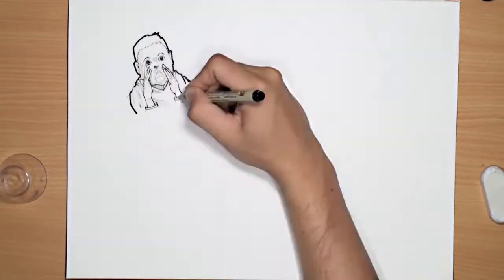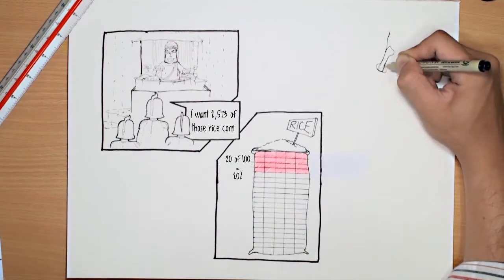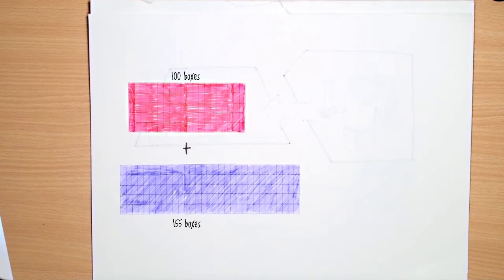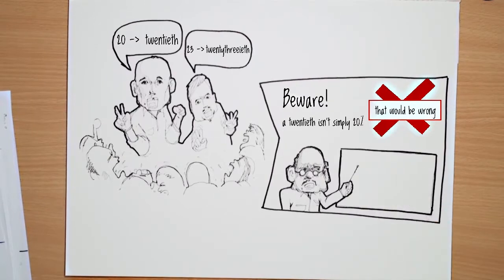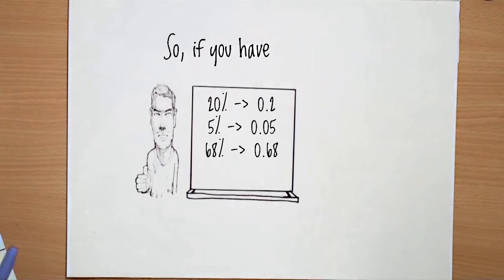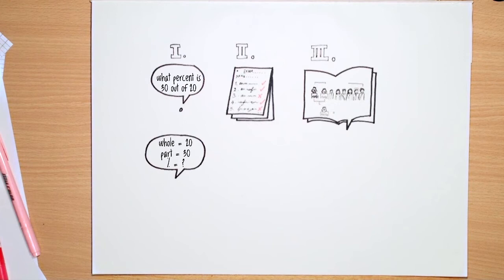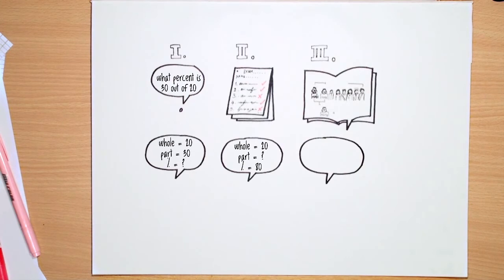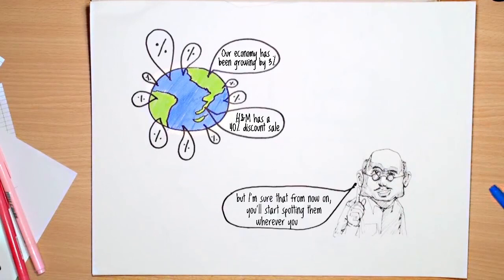Percentages 1 0